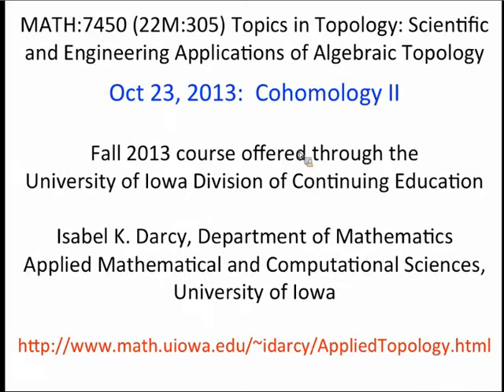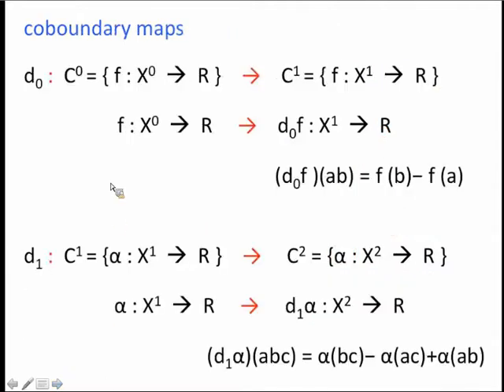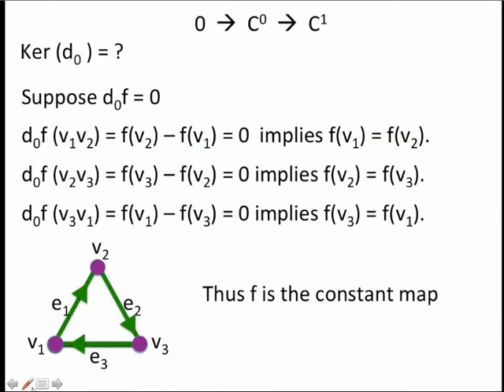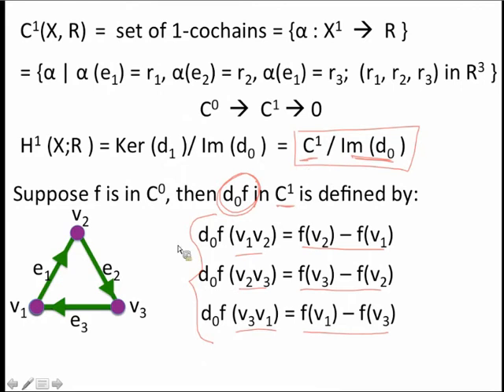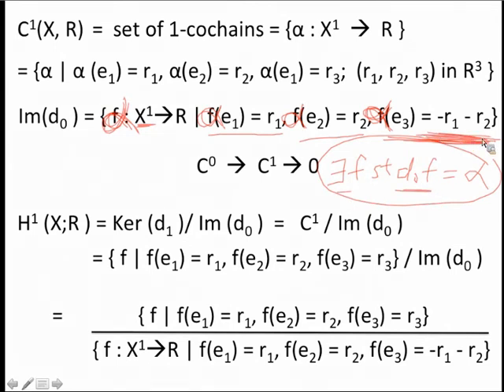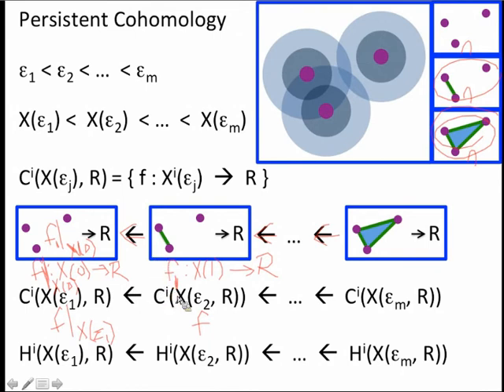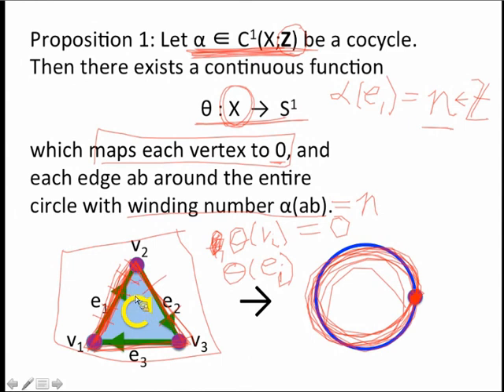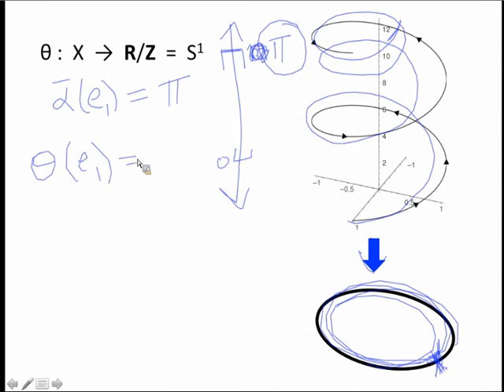Live Lecture October 23